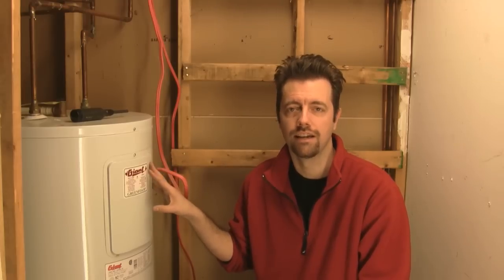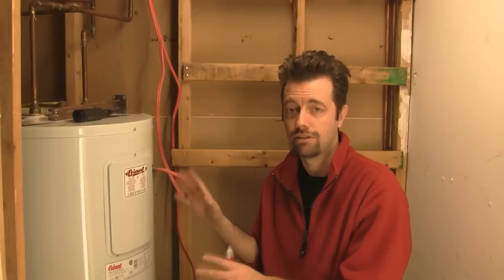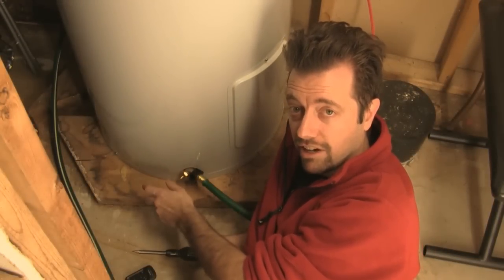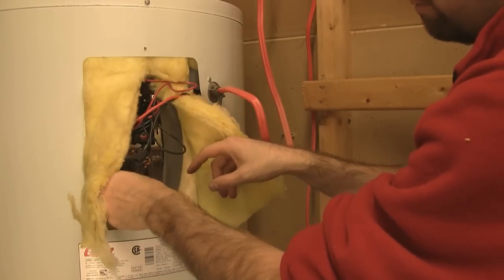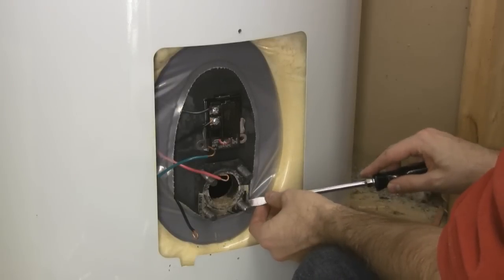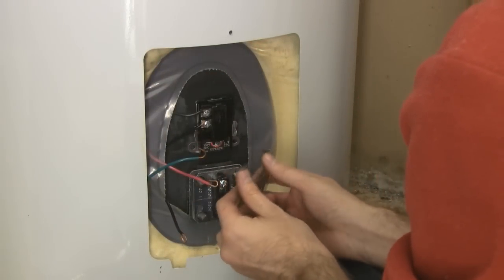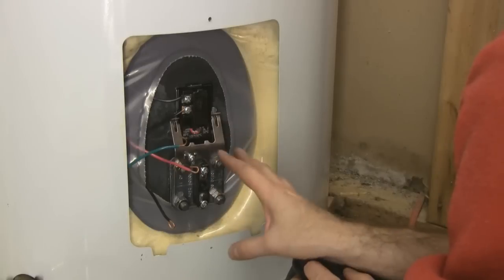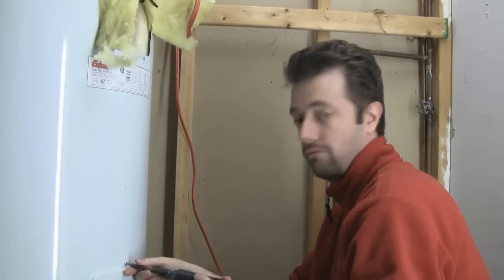Electric hot water tank element replacement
The elements in an electric hot water tank usually wear out long before the tank itself.  For about $50 you can get your hot water tank running like new by replacing the elements with a new set.